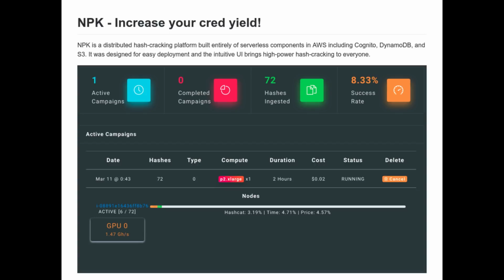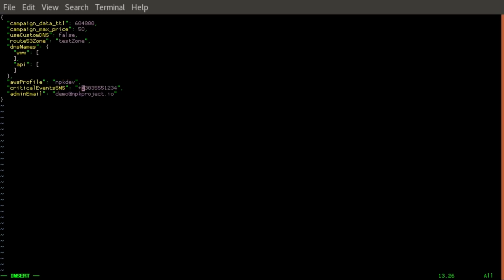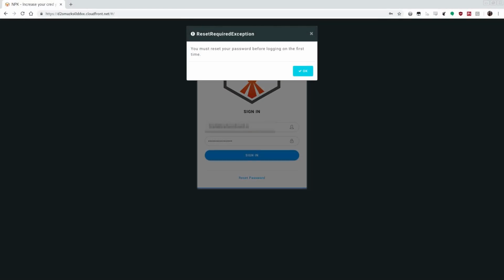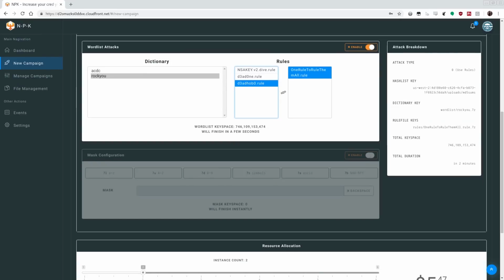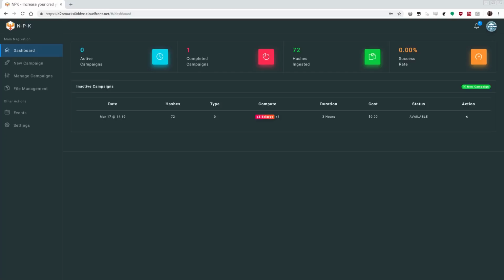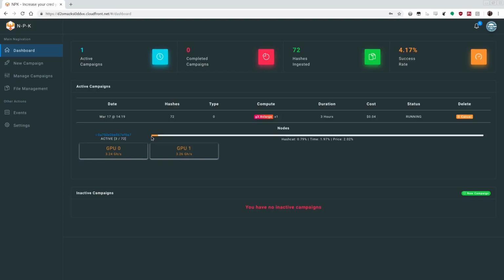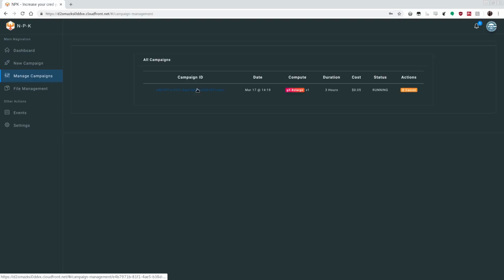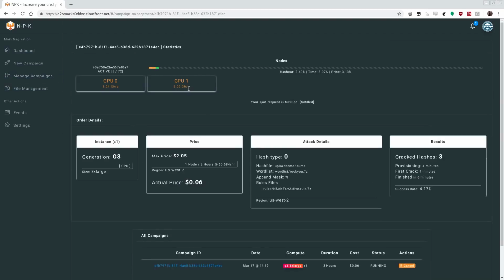NPK Demo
“NPK” Tool Provides Unprecedented, More Affordable Password Cracking Power to Security Professionals

NPK features include:

Very easy installation – One config file and one command to run.
Intuitive campaign builder – Take the trial and error out of complex attack types with the intuitive campaign builder. With a couple of clicks, users can create advanced campaigns that even advanced password cracking users would struggle to emulate.
Campaign price and coverage estimation – Take the guesswork out of your campaigns. See how far you'll get and how much it will cost before starting the campaign.
Multi-tenancy and data lifecycle management – Ensure that passwords don’t get leaked and data remains properly segmented. Campaign cleanup is automatic.

NPK is an acronym for the three primary atomic elements in fertilizer (nitrogen, phosphorous, and potassium), which are designed to increase your crop yield; like fertilizer, NPK increases your crop of cracked credentials at a significantly lower cost than any solution available today, bringing fast, high-volume password cracking into reach of the broader penetration testing community.